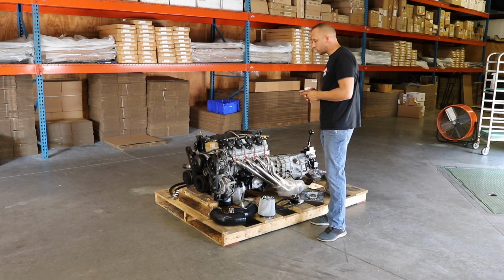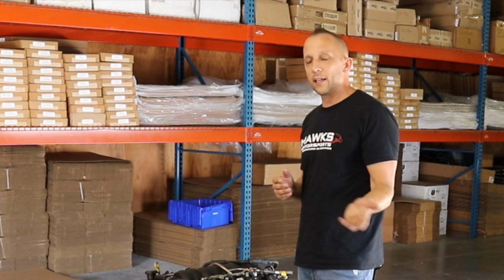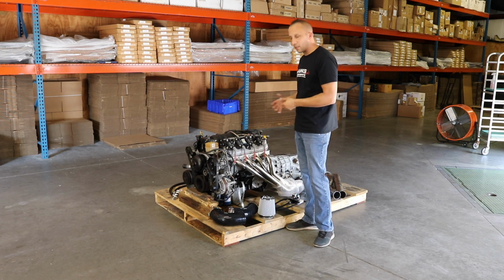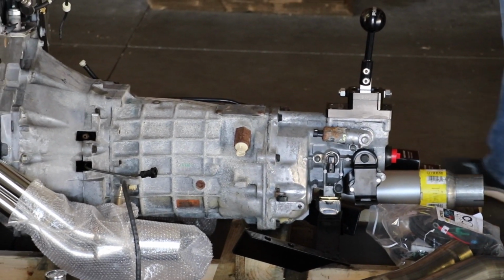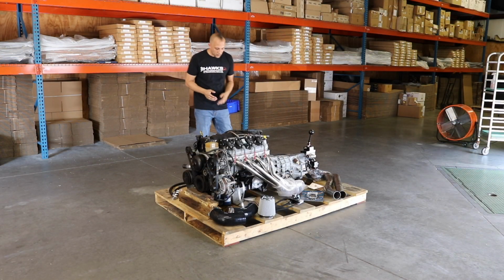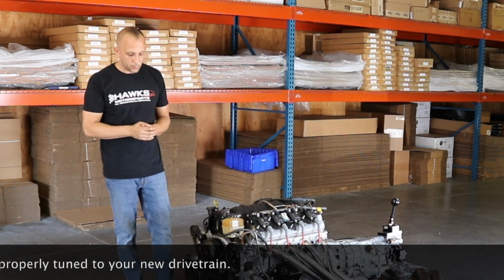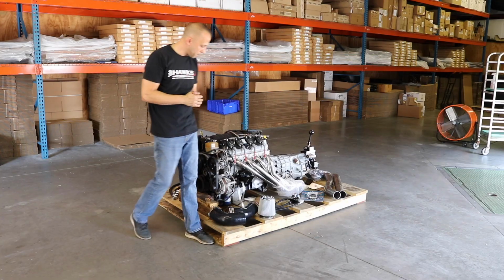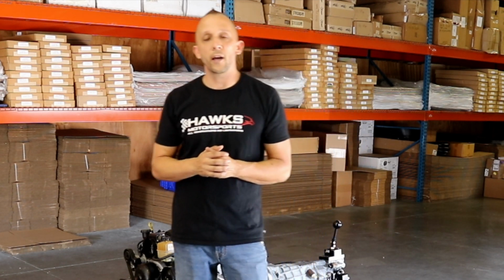Hawks LS Master Swap Kit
Hawks Master Kit takes the guess work out of your build saving you time, money and aggravations. We make it as simple as possible.
    1. Call Hawks and tell us your budget, goal and application.
    2. Based upon those factors our professionals will assist you in choosing your drivetrain and accessories needed to meet your expectations.
    3. YOU make your choices and Hawks will build your kit.
    4. Your Hawks Master Swap Kit will arrive with all your parts on a pallet ready to install.
    5. Hawks professionals are available to help you with any questions or situations that you may run in to while building your car.
With more than 19 years experience in F-Body and GM performance applications, you can't go wrong with Hawks!